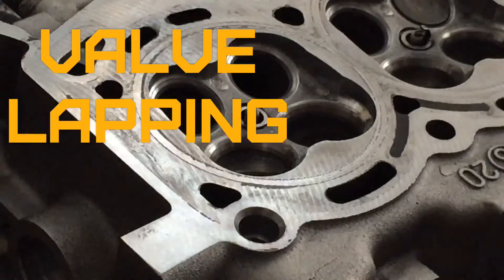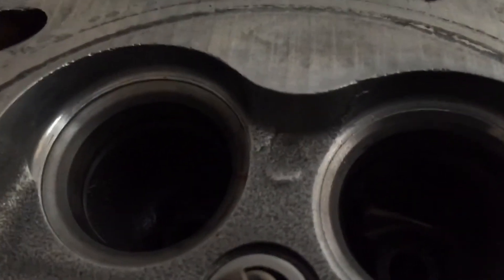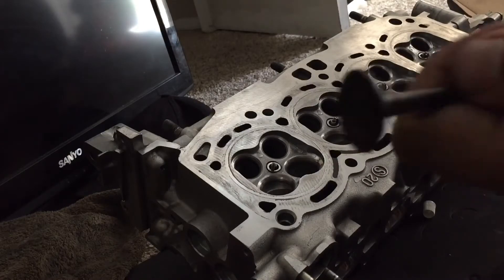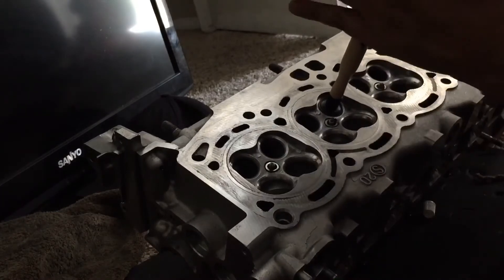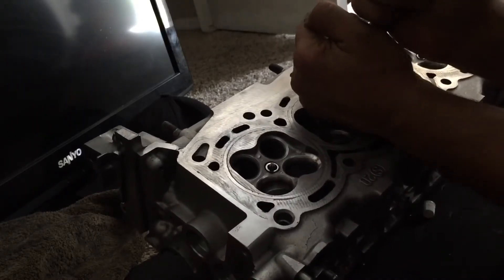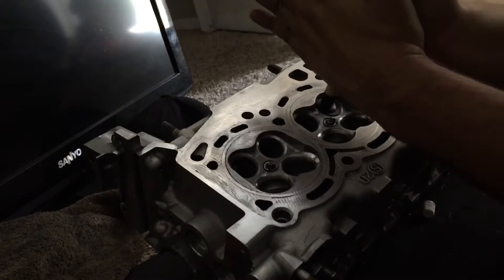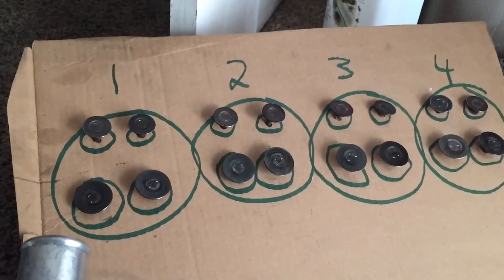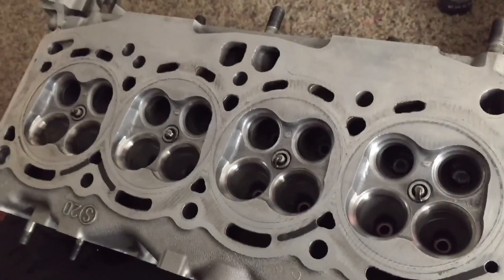Valve lapping a Toyota 7AFE cylinder head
Valve lapping a Toyota 7AFE cylinder head.  If you have any questions please comment!  ^_^